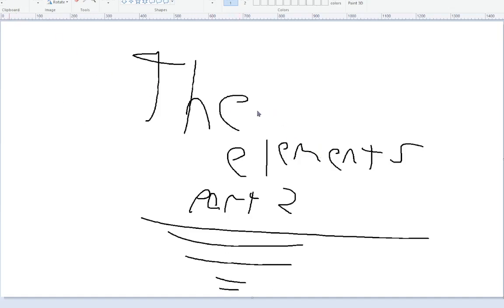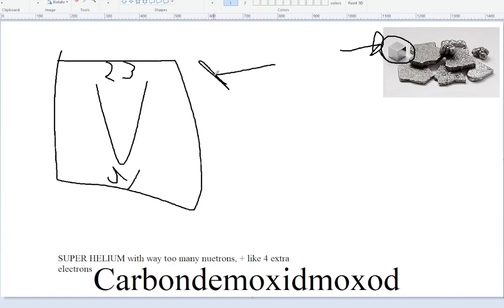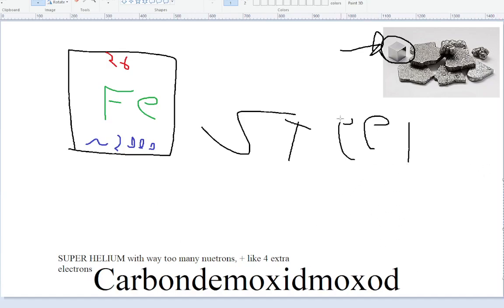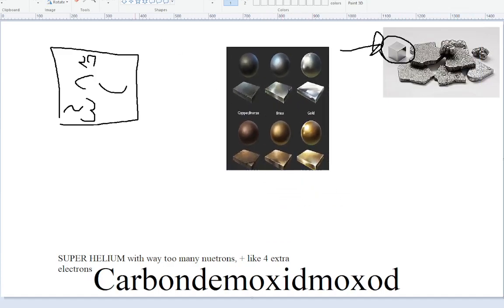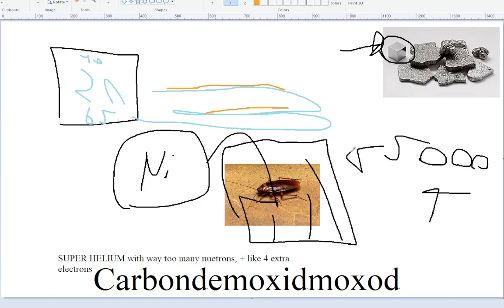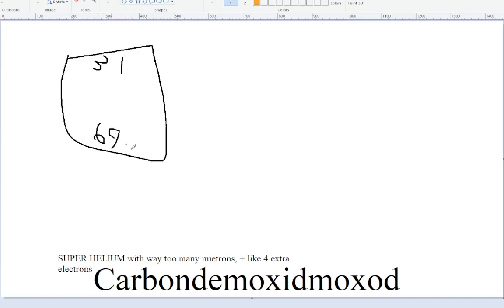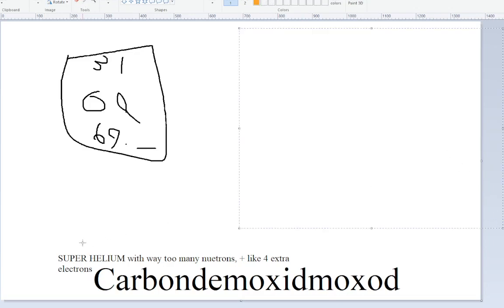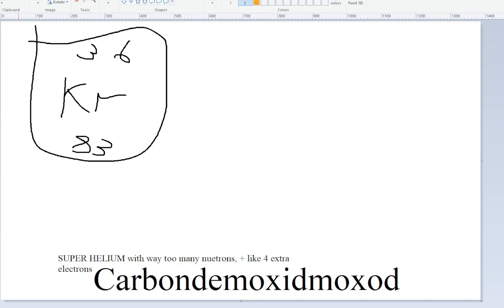"Explaining" the elements, 20-36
very cool, but not really about the elements as much

00:00 Intro
00:45 Scandium 21
02:17 Titanium 22
04:15 Vanadium 23
05:50 Chromium 24
07:02 Manganese 25
08:35 Iron 26
10:45 Cobalt 27 (silent)
11:58 Nickel 28
14:20 Copper 29
16:28 Zinc 30
19:31 Arsenic 33
20:43 Selenium 34
23:10 Bromine 35
26:00 Gallium 31
29:20 Germanium 32
31:20 Krypton 36